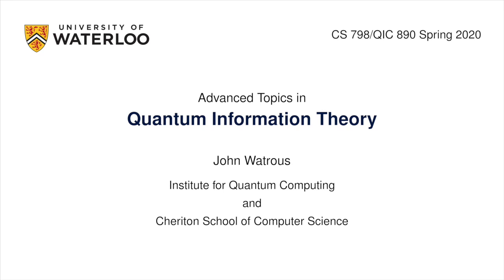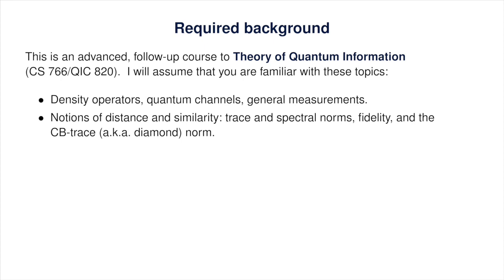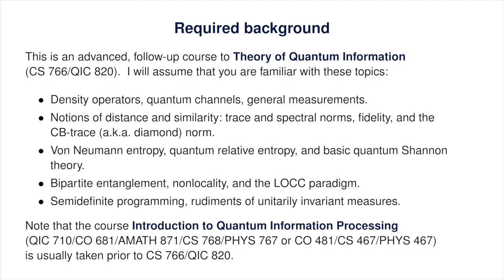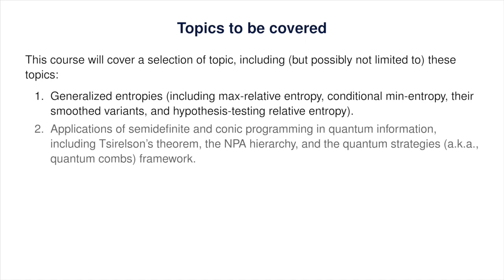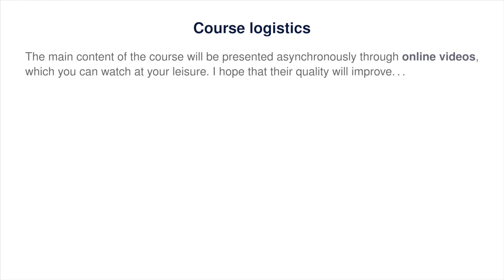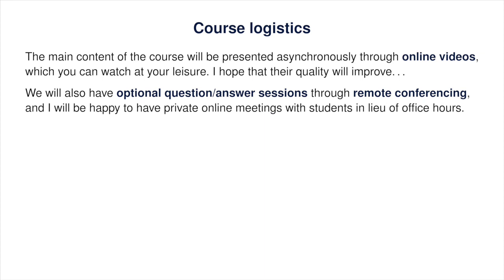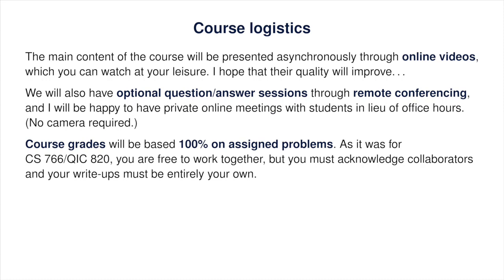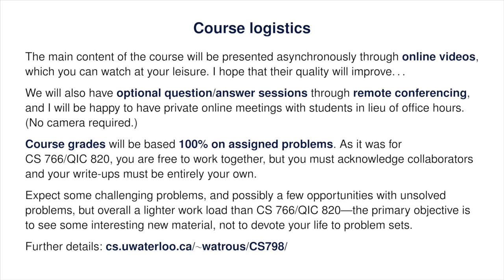Advanced Topics in Quantum Information Theory: Course Overview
This is a short overview video on the course Advanced Topics in Quantum Information Theory, including a summary of topics to be covered and details on the logistics of the course.